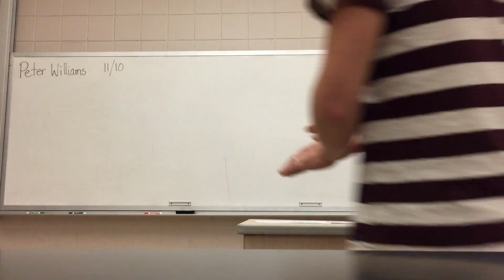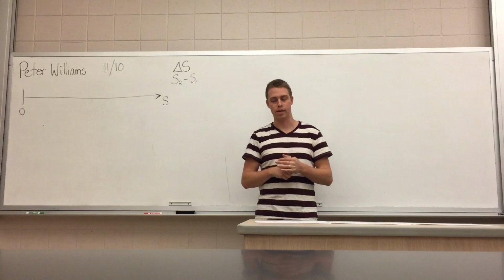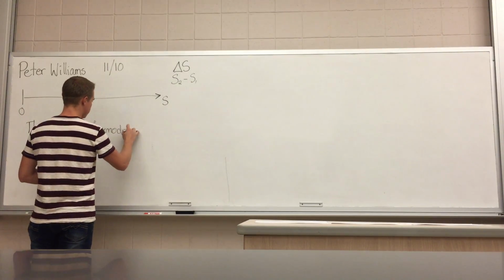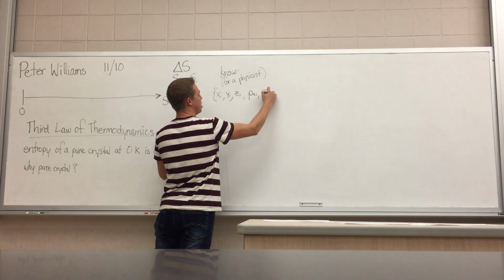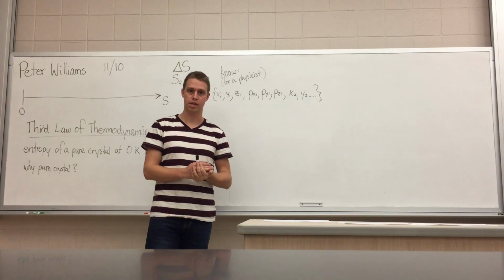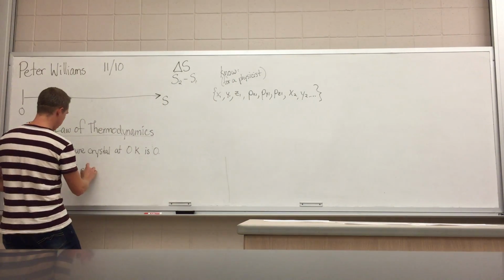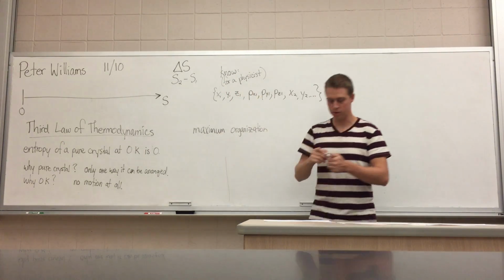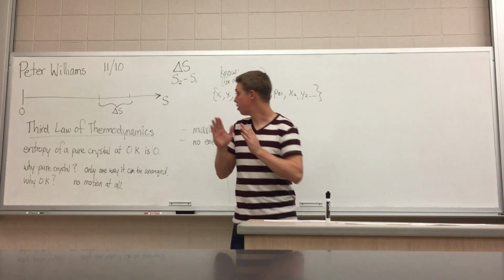MCT 2270 [11/11] 20 - Third Law of Thermodynamics